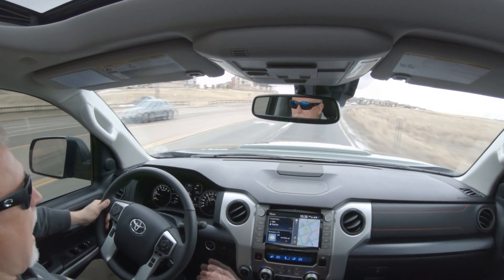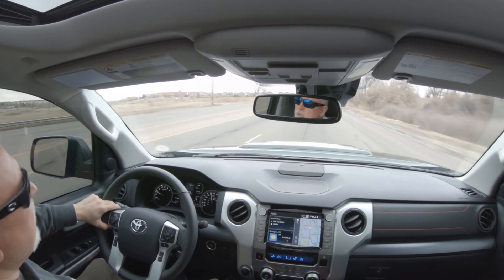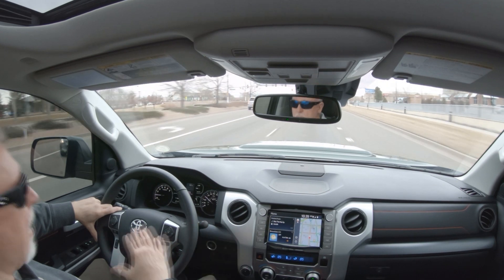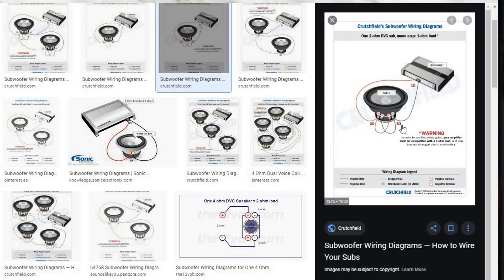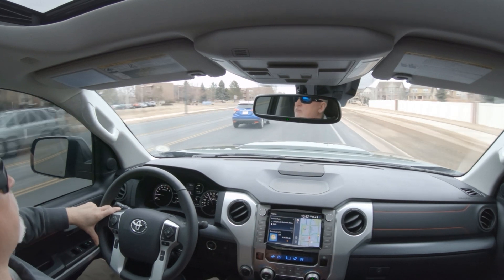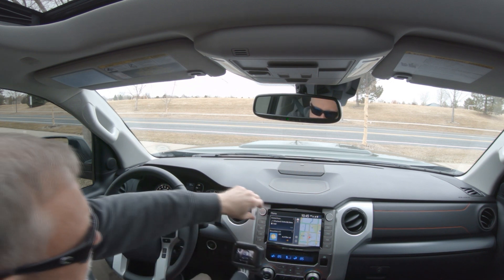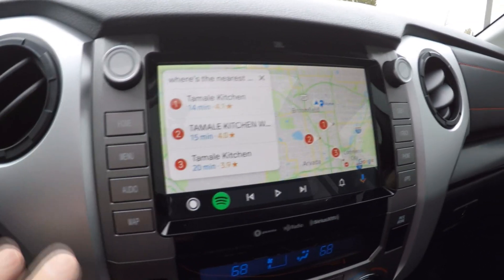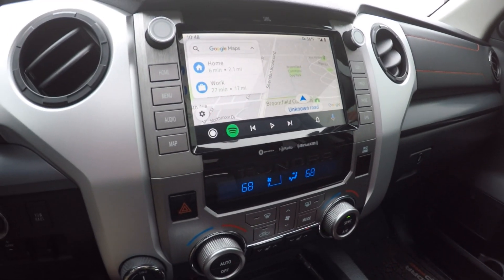Updates on my Sub-woofer install and Android Auto issues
A few funny things in today's upload, hopefully you get a laugh.